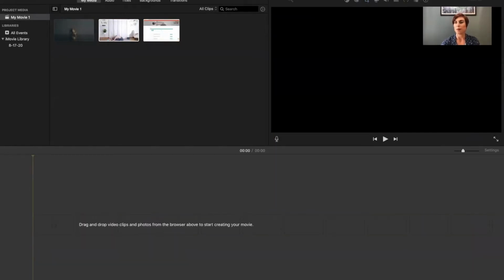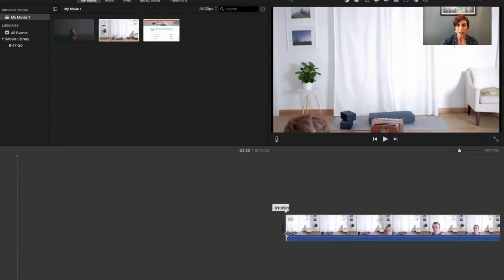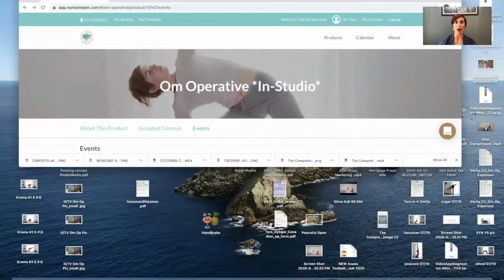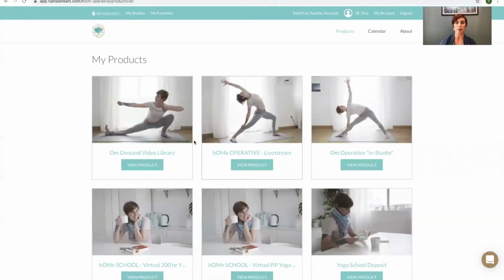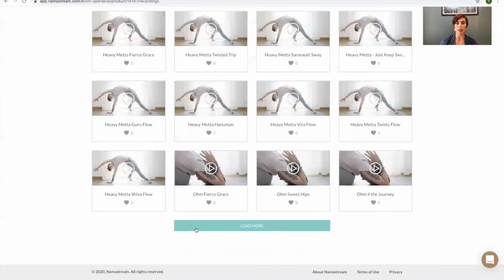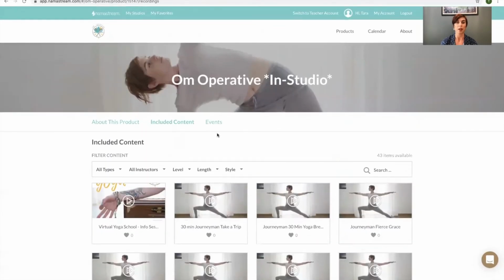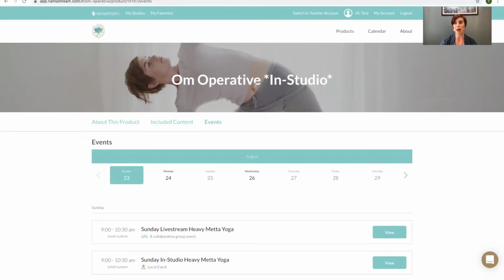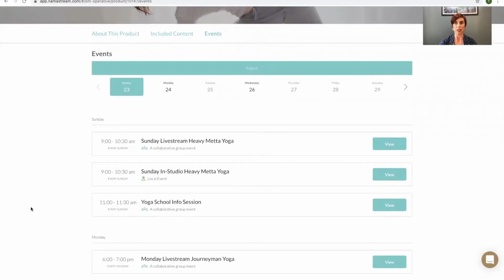Episode #3 'The Comprehensive Guide to Teaching Yoga Online' Seattle Yoga News Collaboration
Join me and the Seattle Yoga News for this discussion on 'Video Editing and The Biz' !!

I'll be sharing DIY video editing tips, different ways to livestream + record classes, and offering suggestions on where your content can 'live' online.